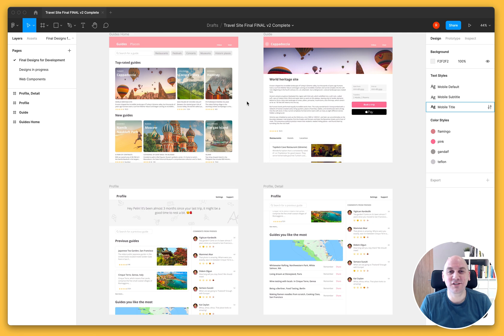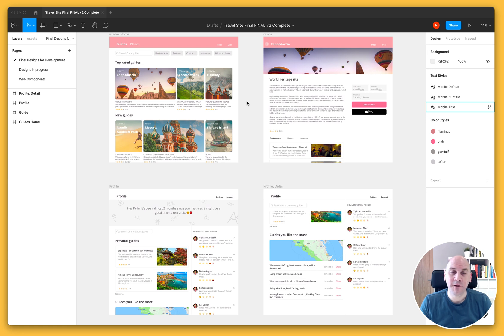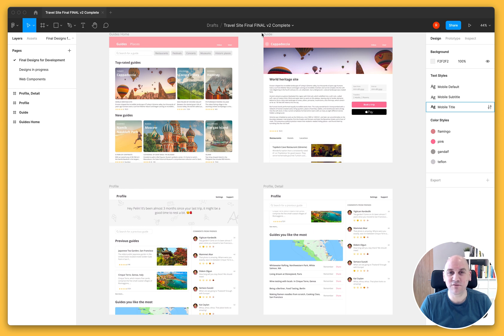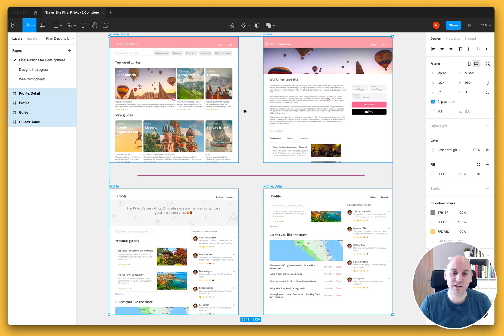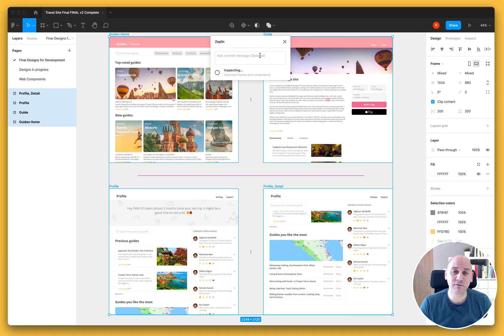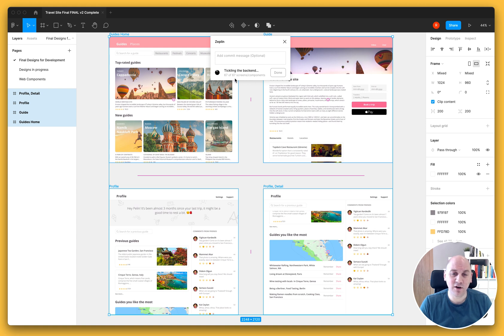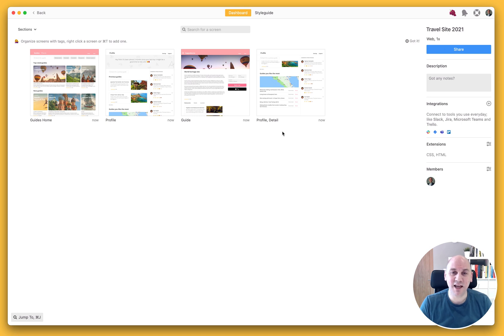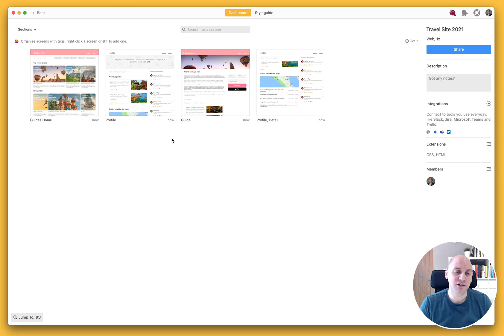Figma + Zeplin Better Together: Publishing Finalized Designs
When you publish your finalized designs in Zeplin, your designs are “locked”. This removes any confusion or surprises for unplanned changes and thus provides clarity for what is ready for development. Figma designers love using Zeplin because it enables them to stay in the design flow.

For more information on how Figma and Zeplin can work together,